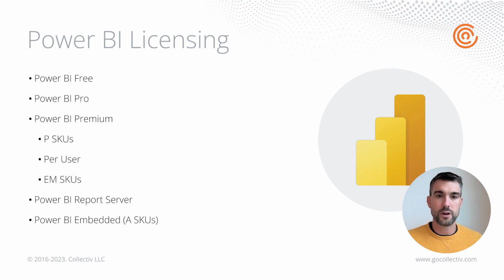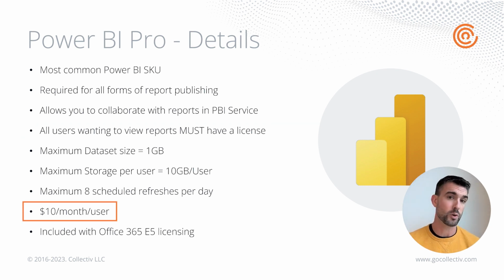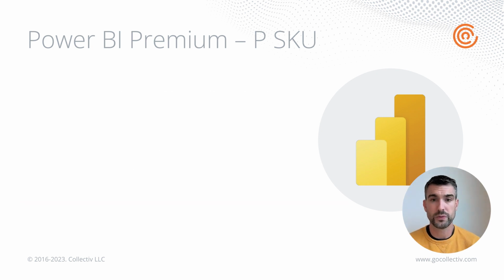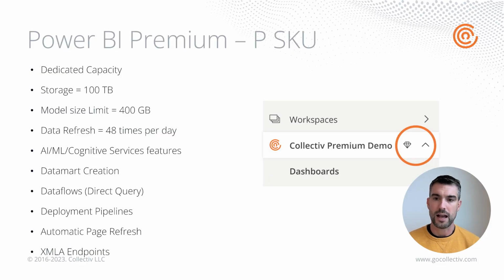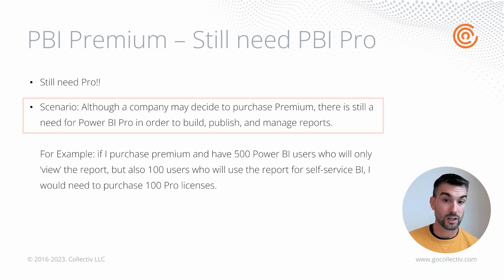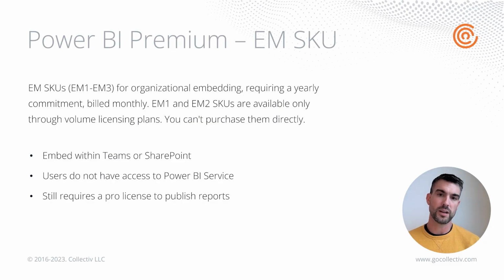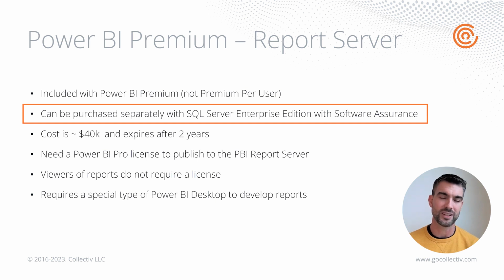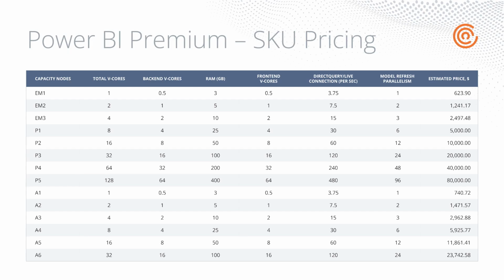Which Power BI License Do We Need? (2023 UPDATE)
The only way to escape Excel hell without running into Power BI chaos is to choose a Power BI license that meets your needs. This Power BI license comparison will dive into all of the Power BI licensing options currently available, so you can choose the best one for your enterprise. You’ll learn about:

00:45 : Power BI Licensing Overview
01:14 : Power BI Free
02:38 : Power BI Pro
04:47 : Power BI Premium - P SKU
09:16 : Power BI Premium Gen 2 - Autoscale
11:04 : PBI Premium - Still Need Pro
12:29 : Power BI Workspace Collaborating
13:44 : Power BI Premium – EM SKU
15:13 : Power BI Premium – Per User
16:20 : Power BI Premium – Report Server
18:17 : Power BI Embedded
19:27 : Power BI Premium – SKU Pricing
20:14 : Power BI – Guest Users